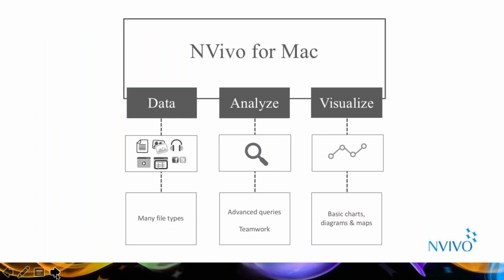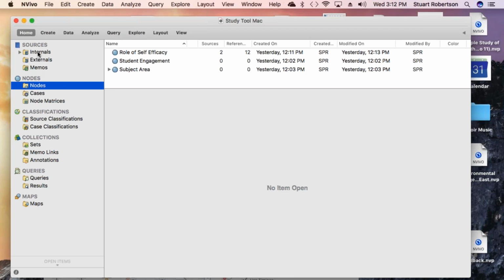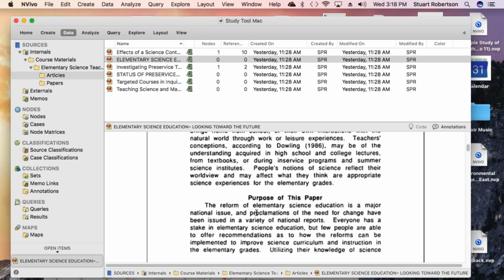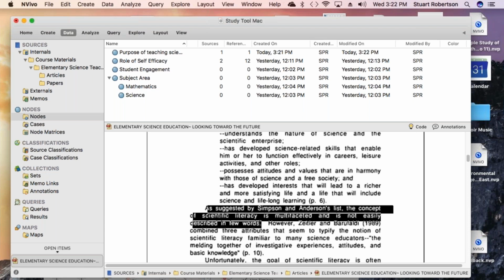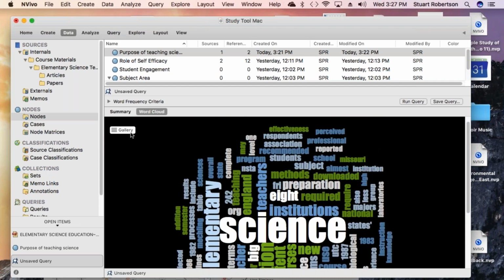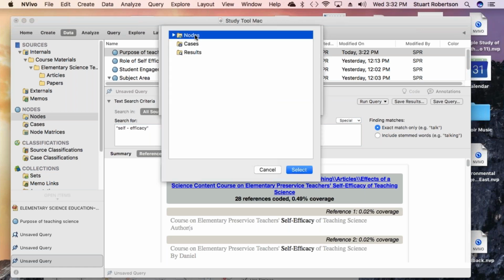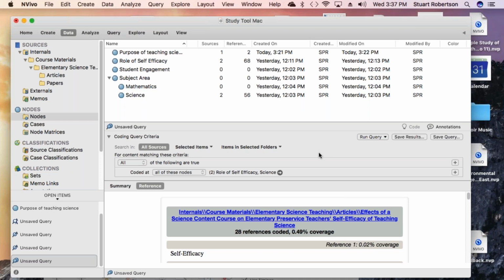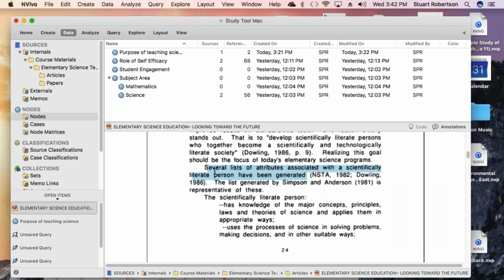The Sleepless Student: How To Manage Your Data and Work Smarter with NVivo for Mac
Whether you are an undergraduate student, Ph.D. student, researcher or professor, we could all use a few more hours put back into our day. NVivo can act as an intuitive data repository to help you organize data more efficiently to save you time and sleep.